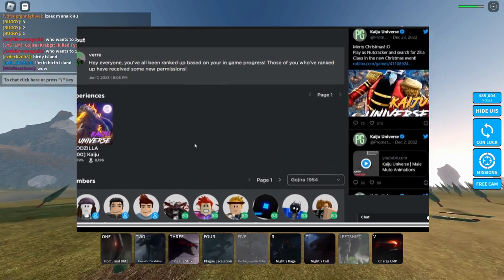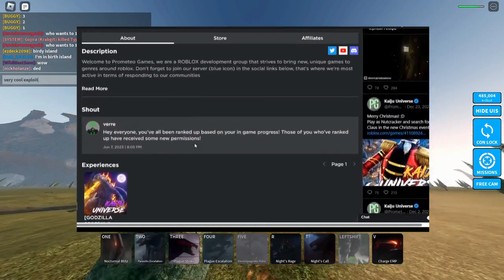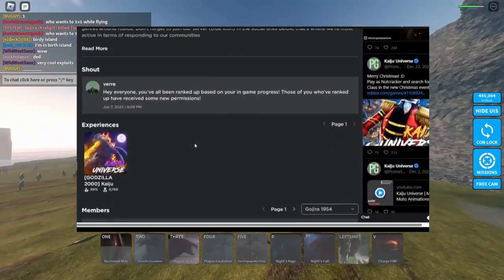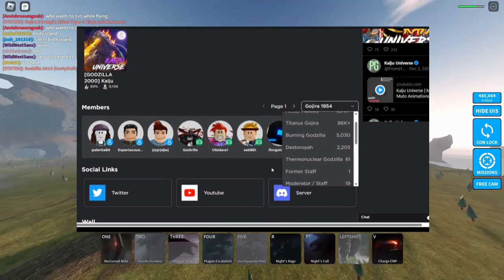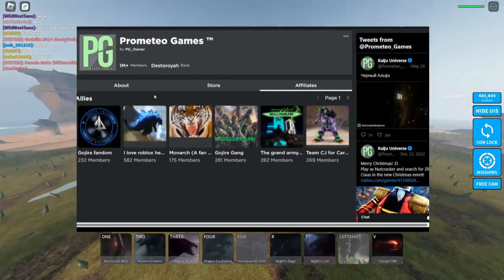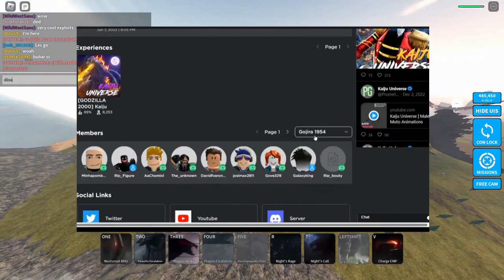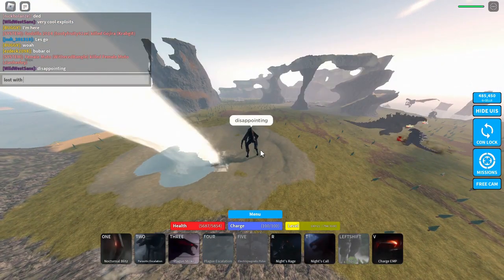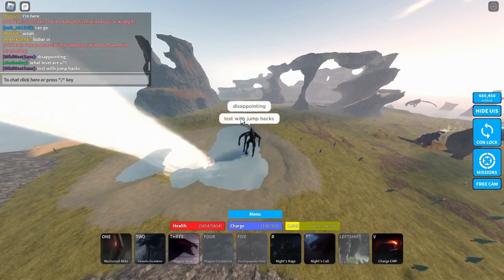New Leveling Roles Update Got Added To Kaiju Universe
𝙎𝙐𝘽 𝙂𝙊𝘼𝙇 30𝙠 🖤💖✅ 𝙃𝙀𝙇𝙋 𝙈𝙀 𝙍𝙀𝘼𝘾𝙃 ☑️🖤💛
💥🔥ＴＯＰ ＫＵ    ＧＩＦＴＥＲ   ／   ＮＩＴＲＯ    ＧＩＦＴＥＲＳ
🔥🖤(っ◔◡◔)っ  TIKTOK  :